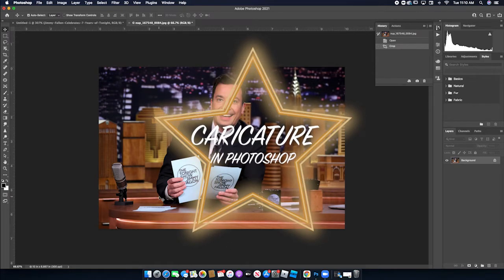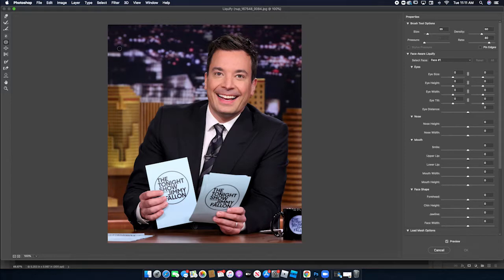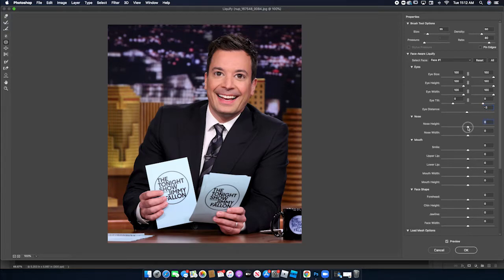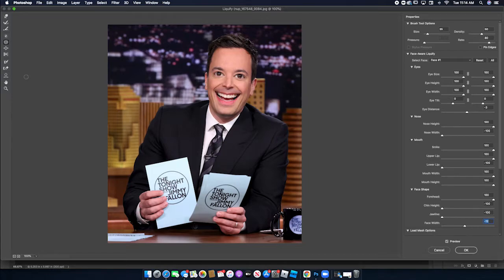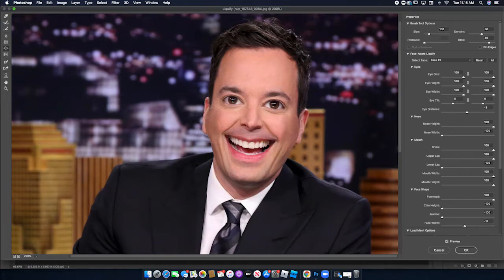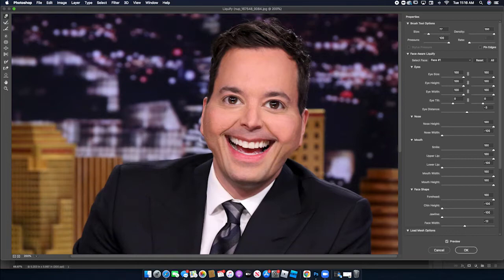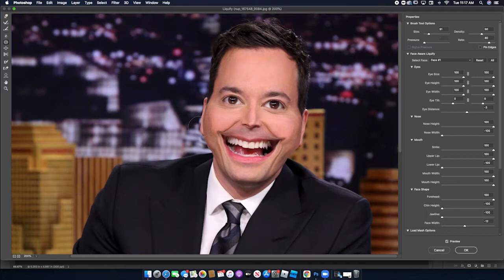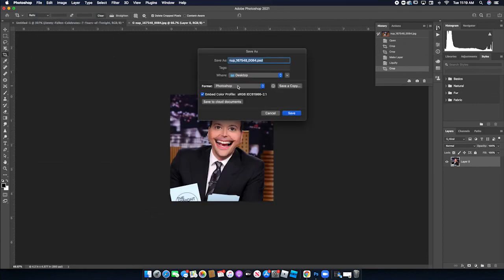Caricature in Photoshop Using Liquify Filter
Using the liquify filter